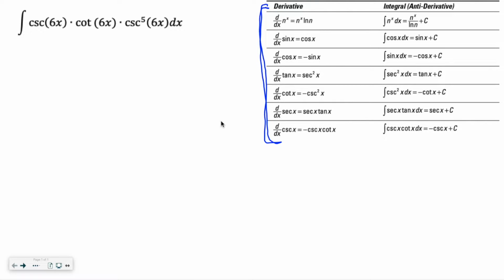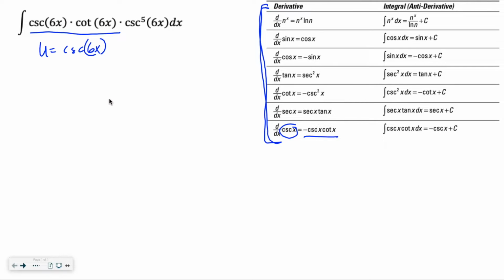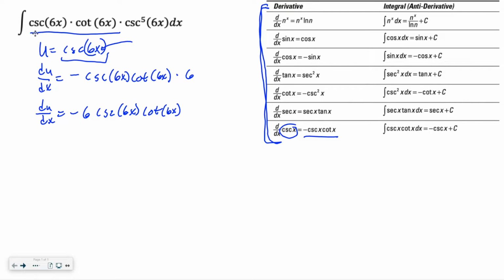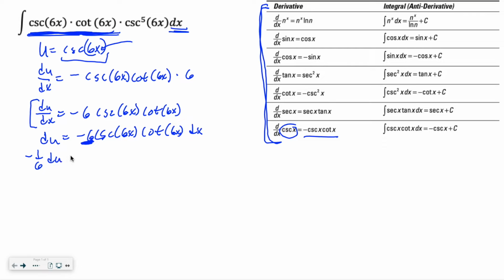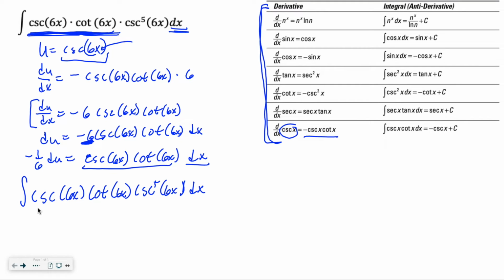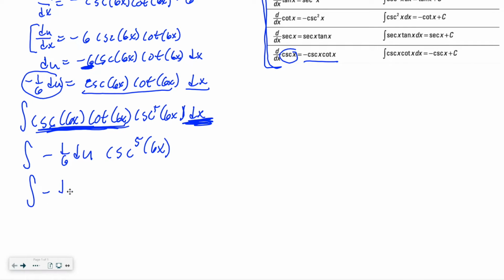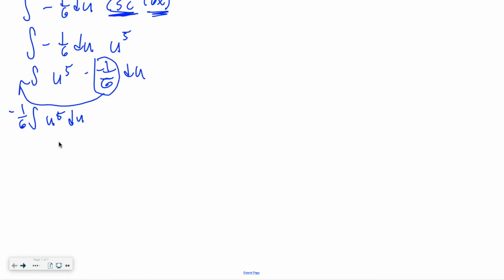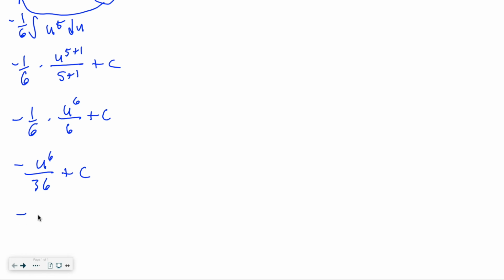U Subsitution with Trig Functions